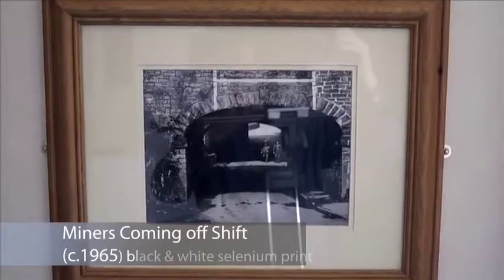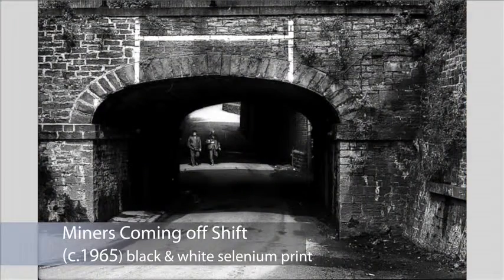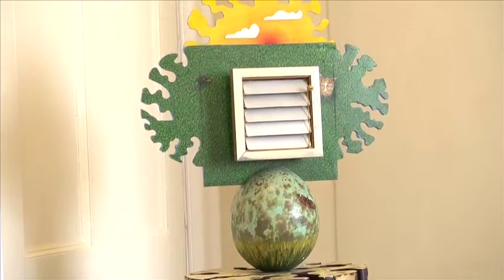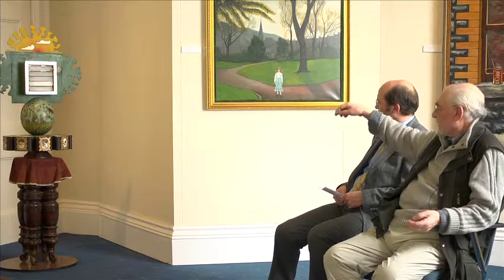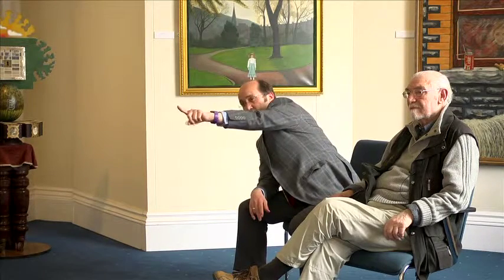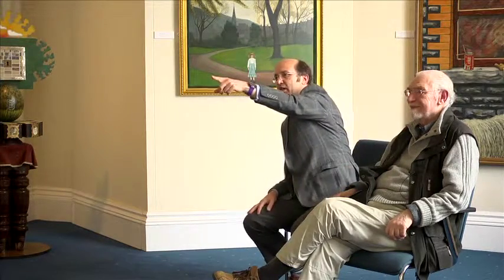Ronald Lawrence in Conversation with Ceri Thomas (Part 2/2)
This video is a sample from a collection entitled ‘Visual Culture of South Wales since 1910’, which is available from South Wales on iTunes U.

DOWNLOAD ‘VISUAL CULTURE OF SOUTH WALES SINCE 1910’ FREE from USW on iTunes U

The collection also includes:
• Ronald Lawrence in Conversation with Ceri Thomas (Part 1/2)
• Pop Go the Valleys

Ronald Lawrence: a retrospective — 60 years of exhibiting since 1953

Artist Ronald Lawrence talks with curator Ceri Thomas before an audience of MA Arts Practice and MA Arts, Health and Wellbeing students and staff in his retrospective exhibition at Oriel y Bont.

Lawrence was chosen as the feature artist at the University of Glamorgan’s art gallery in 2013 not only to celebrate his 60-year career as an artist (and 30-year career as an art educator) in South Wales but also to mark the institution’s transformation into the University of South Wales. He was born close to the gallery in Hopkinstown, Pontypridd, in 1929 and has lived and worked in the area all his life. He works in many media (including painting, sculpture and photography) and many styles, and he has exhibited widely in England and Wales. However, this was his first exhibition at the university, and it was the first time that a comprehensive range of his ever-changing work produced from all periods of his life had been brought together in a public place.

In Part 1, Lawrence and Thomas talk in the main gallery space and set the scene. They look at specific paintings and sculptures, styles and techniques dating from 1953 to 2012.

In Part 2, Lawrence and Thomas talk in the side gallery space about photography, art education, Matisse, Ivor Cutler, Leslie Moore, guitars, improvisation and more.

Additional notes:
• Ceri Thomas is the Art Curator for the University of South Wales
• Oriel y Bont (gallery) is on the University’s Treforest Campus
• The exhibition was displayed from 11 March to 3 May 2013
• The University of South Wales was formed in April 2013 following the merger of the University of Glamorgan and the University of Wales, Newport.